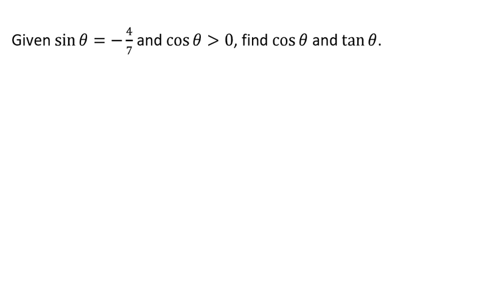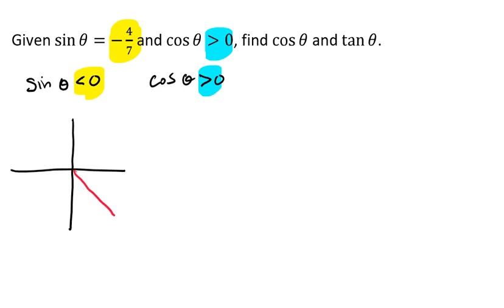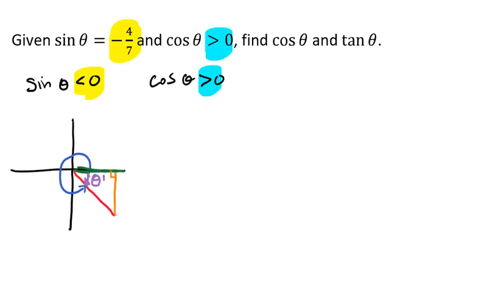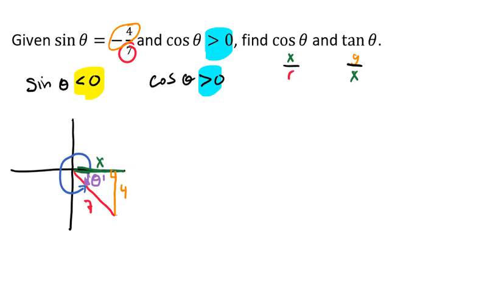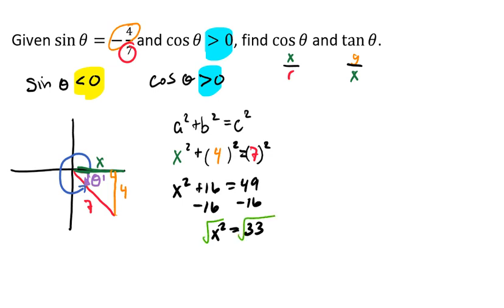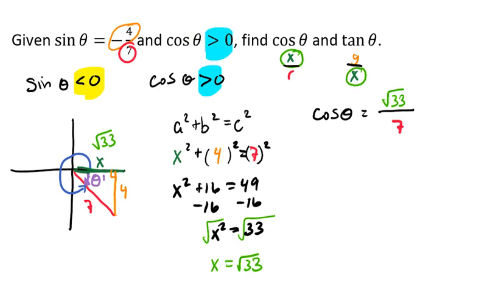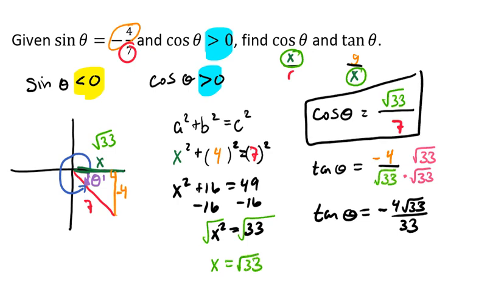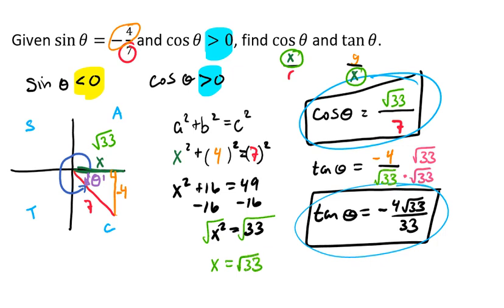Evaluating Trigonometric Functions Using Reference Angles Video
This video goes through an example of how to use a reference angle to evaluate a trig functions.